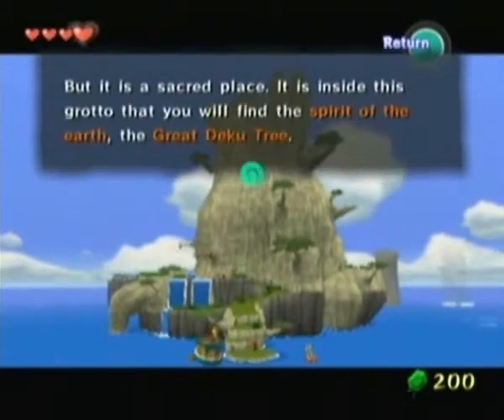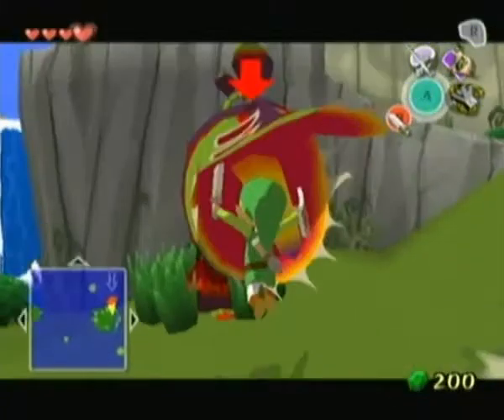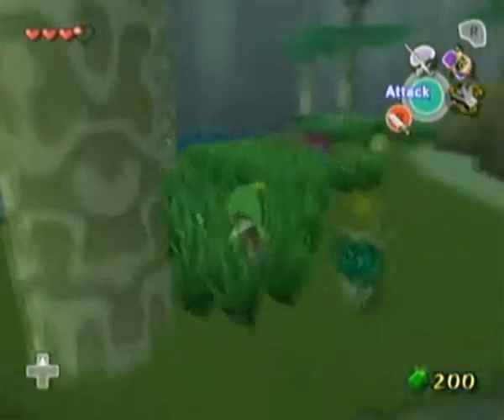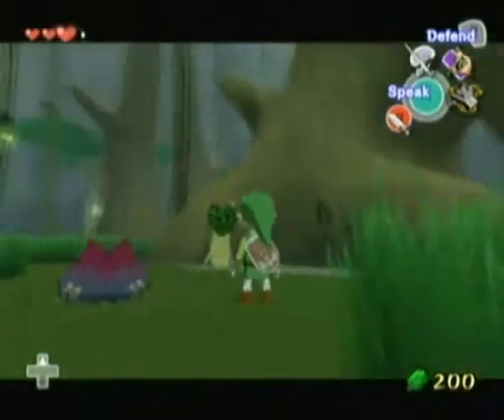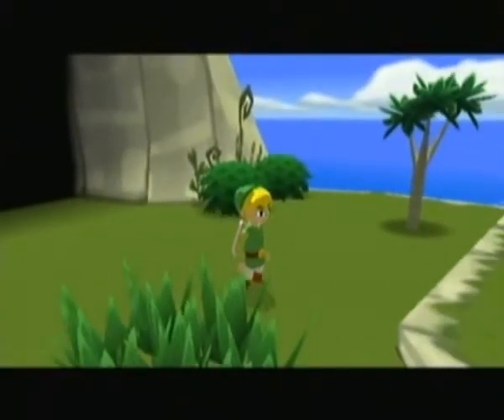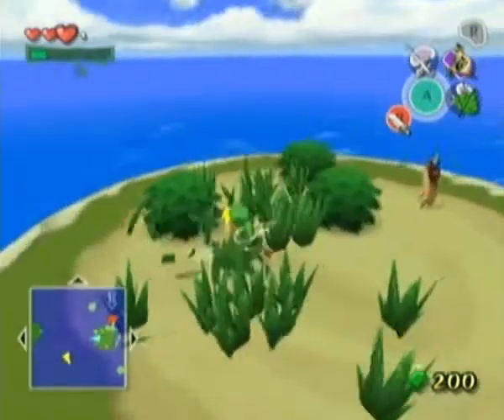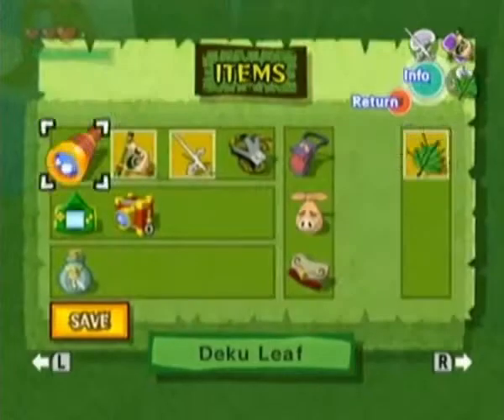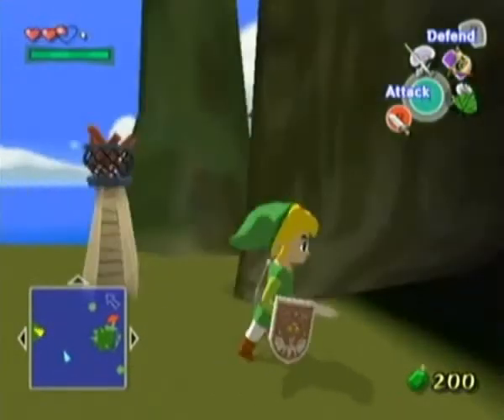Let's Play The Legend of Zelda The Wind Waker Part 10 Aross The Sea to the forest!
The Legend of Zelda The Wind Waker Part 10 Aross The Sea to the forest!